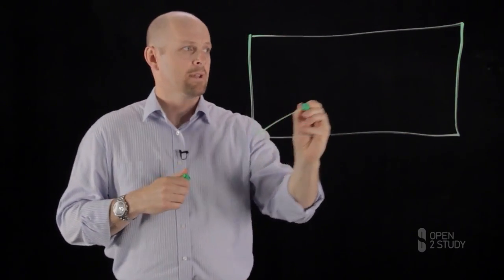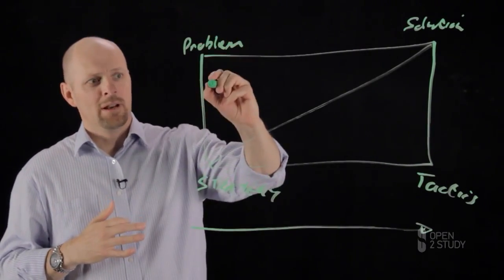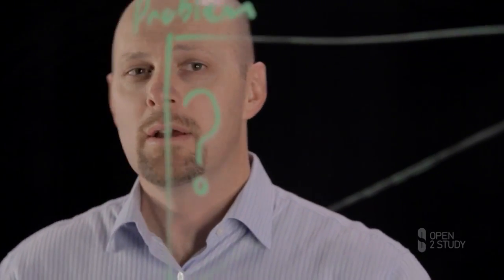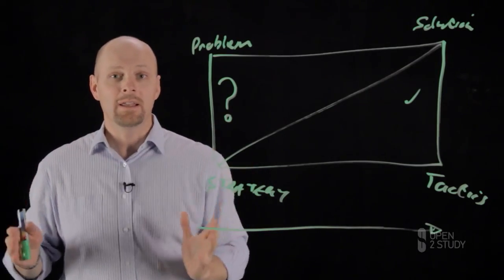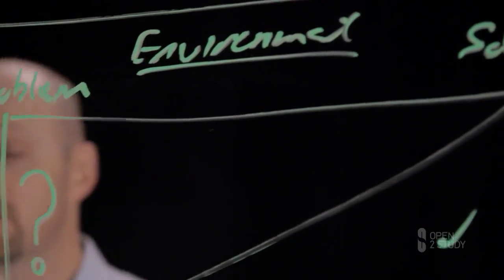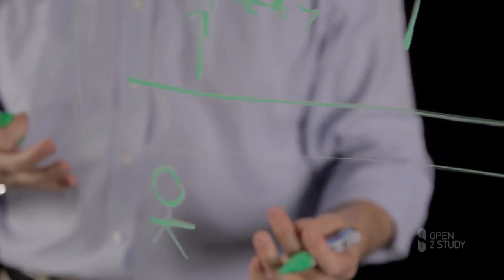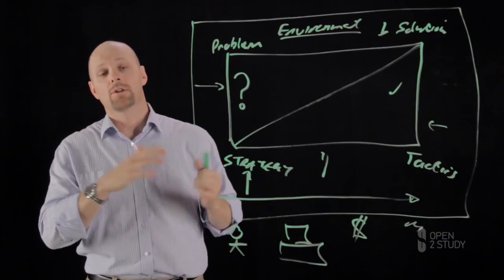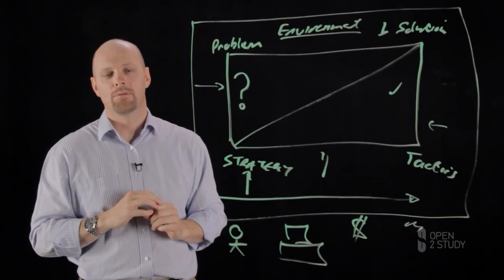TOGAF 9.2 Business scenario technique for business architecture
skenario digunakan sebagai dasar pembuatan arsitektur bisnis